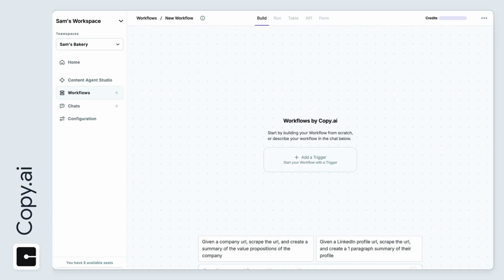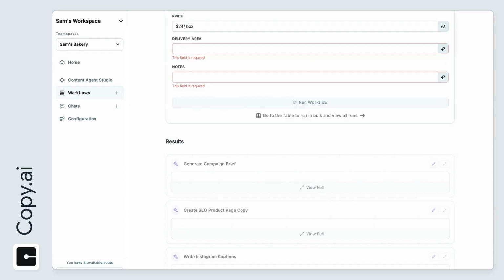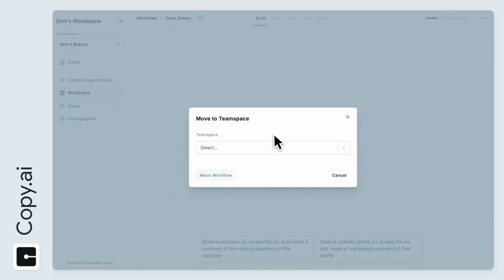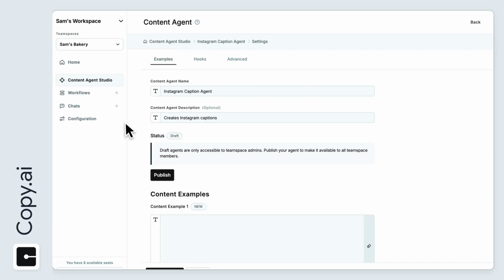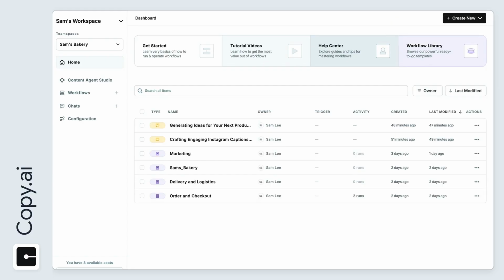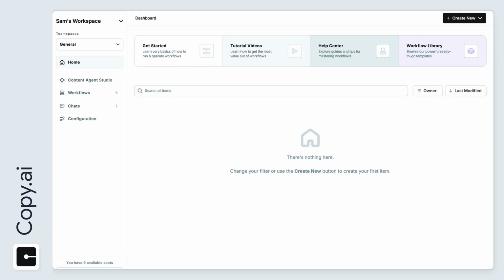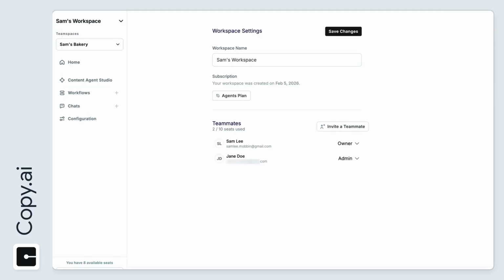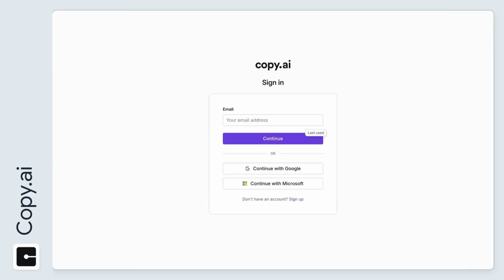Copy.ai Walkthrough: Infuse AI across your go-to-market engine | Saasfactor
About Saasfactor SaaS Redesign Agency

Discover everything Copy.ai can do in this comprehensive walkthrough! Covering 15 key areas including Logging In, Workflows, Chats, Content Agent Studio, Home, Configuration, Onboarding, and Create A Workspace — all in one seamless video.

Explore how Copy.ai enhances your workflow with AI-driven automation, intelligent insights, and seamless content creation.

Chapter Timestamps:
0:00 Logging In
0:18 Workflows
2:50 Chats
3:18 Content Agent Studio
3:28 Home
4:29 Configuration
4:59 Onboarding
5:19 Create A Workspace
5:28 Creating A Teamspace
5:45 Inviting A Teammate
6:01 Switching A Workspace
6:11 Workspace Settings
6:21 Account Settings
6:29 Subscription
7:14 Logging Out

Ready to boost your productivity with AI? Watch now and see everything Copy.ai can do!